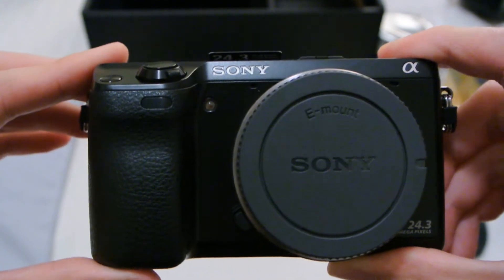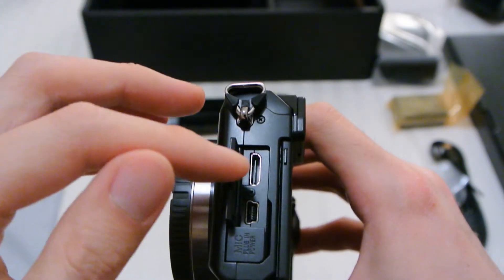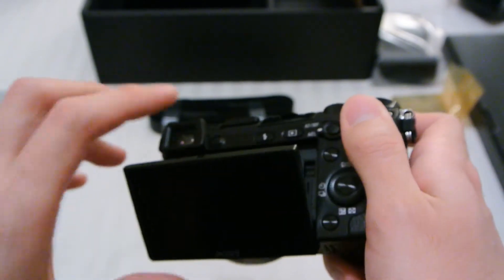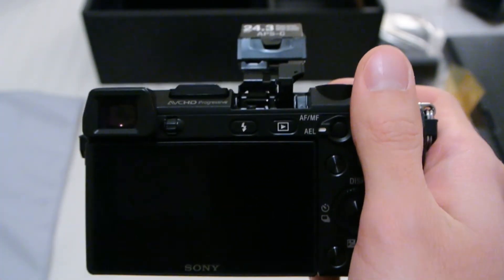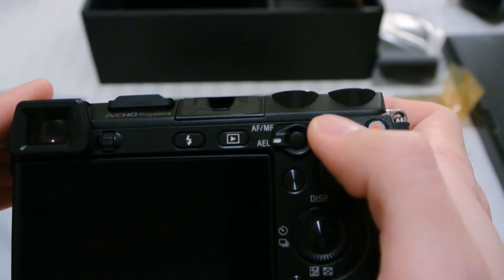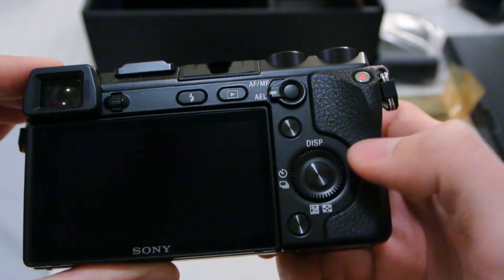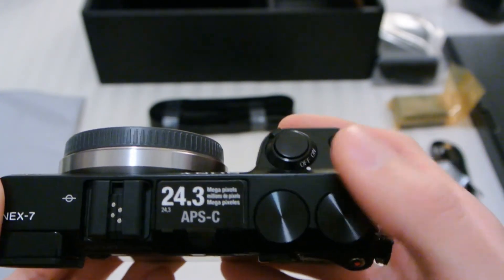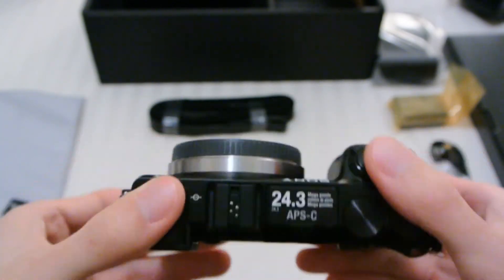Sony NEX-7: Camera Body Tour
A tour of Sony NEX-7 camera body by Mirrorless Reviews.